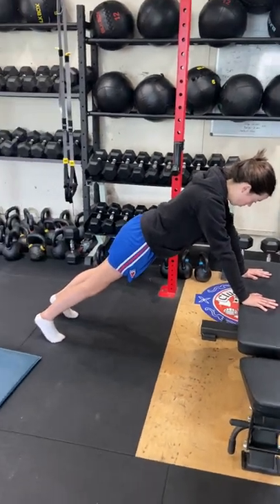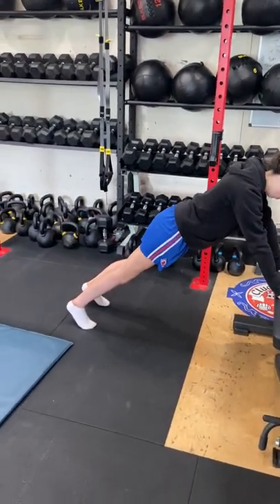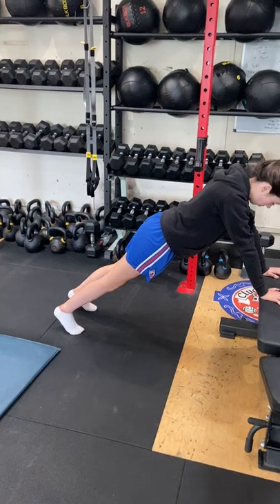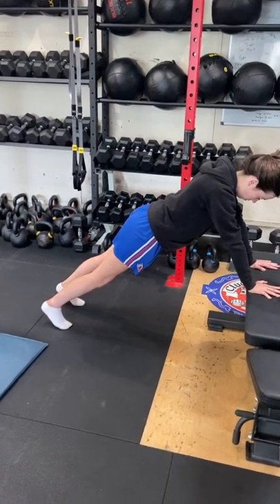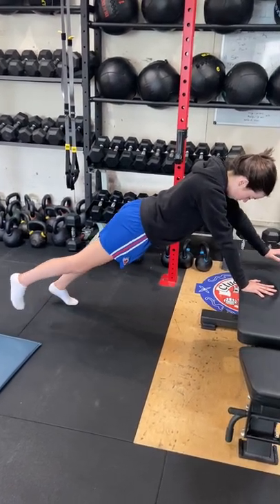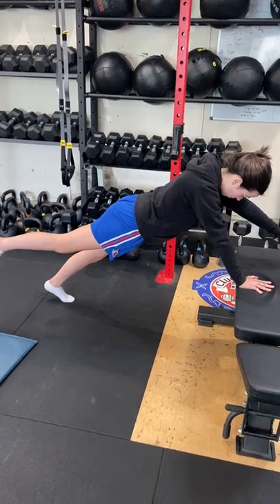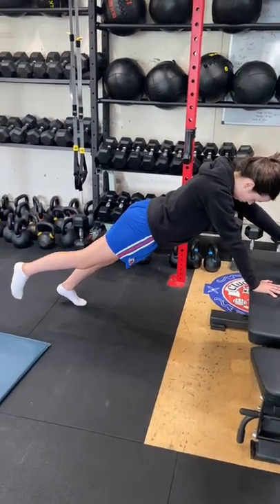Modified bench plank /superman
Offers a challenging progression into two pints of contact during knee rehab